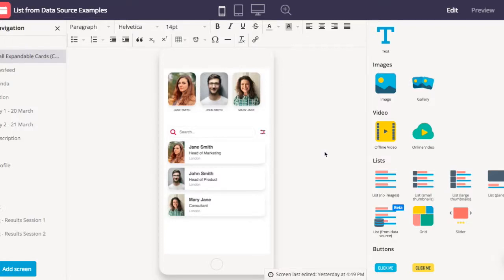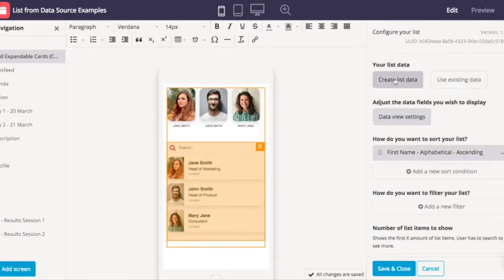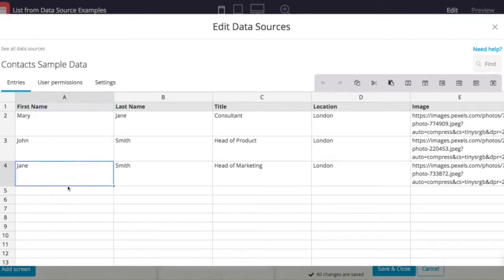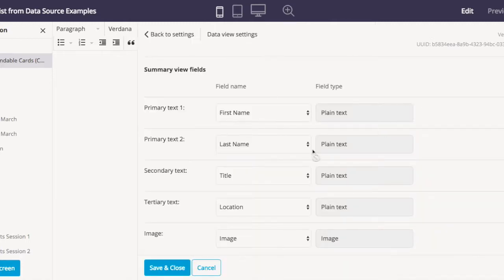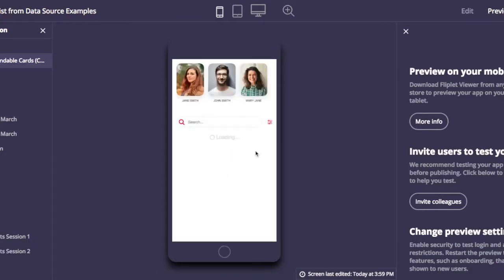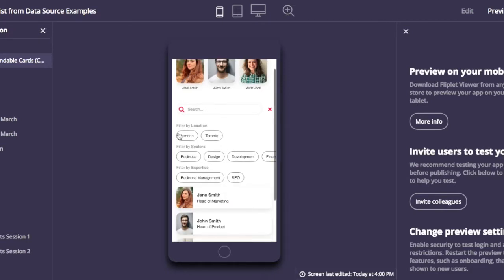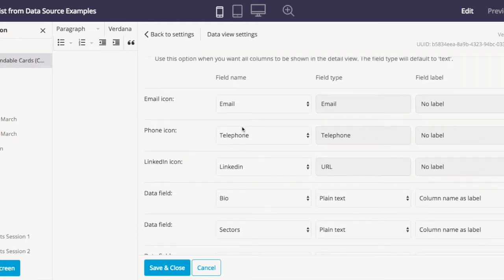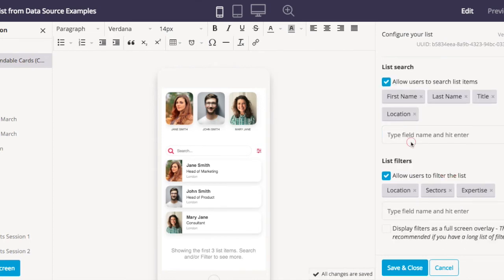Creating a Contact List using the List from Data Source Feature (LFD)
Lesson Overview:

Use the List from Data Source option to create vertical and horizontal contact lists in Fliplet Studio.

More specifically, we'll explain beginner level LFD manipulations including the following:

- Small Expandable Cards (Contact lists)
- Create data
- Edit data without modify structure
- Search
- Filter options
- Order
- Number of records to display